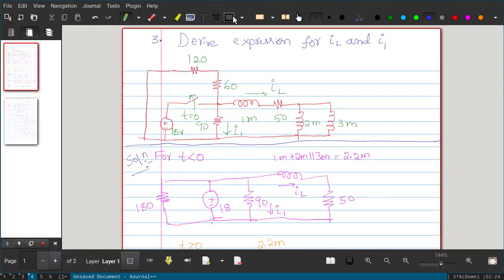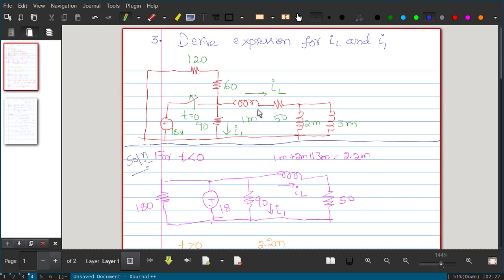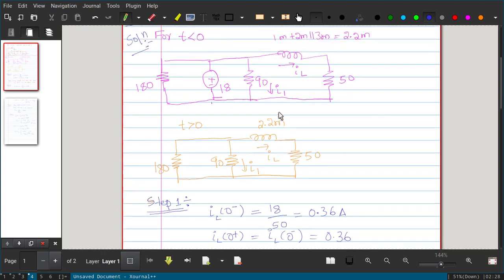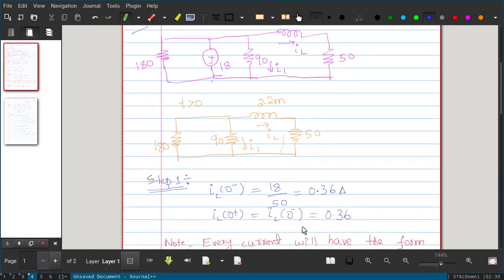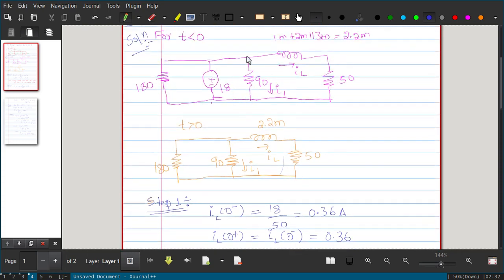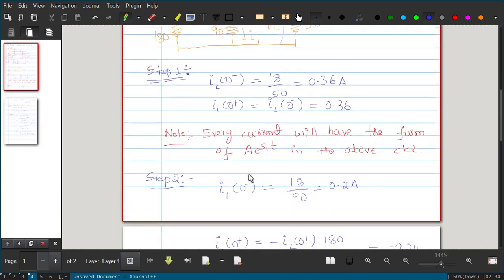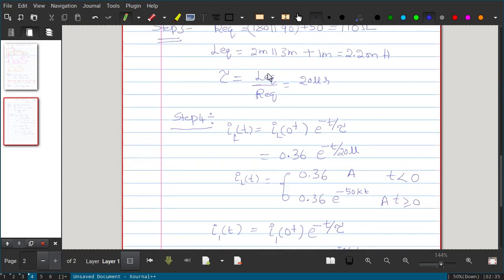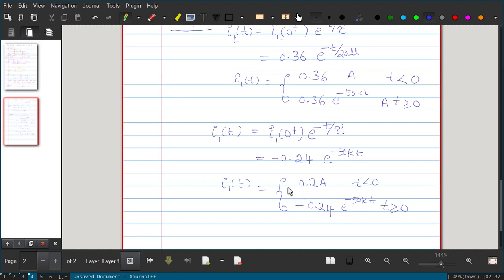Network Analysis/ Topic 6-Problem on RL and RC circuit